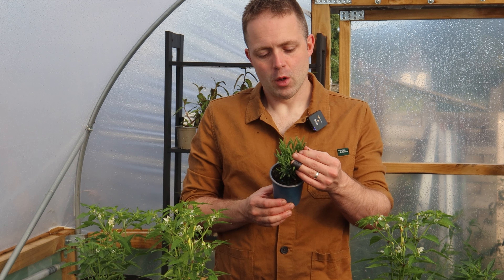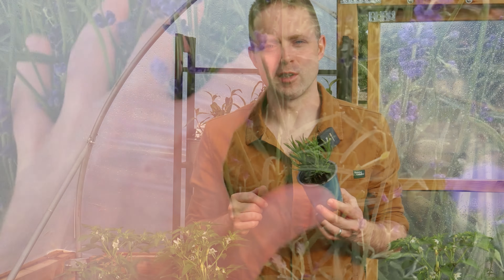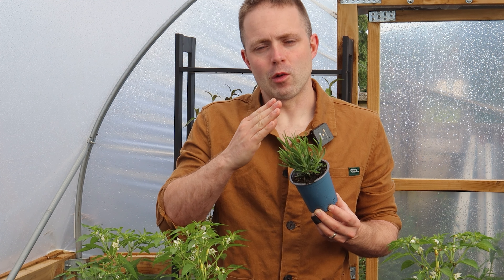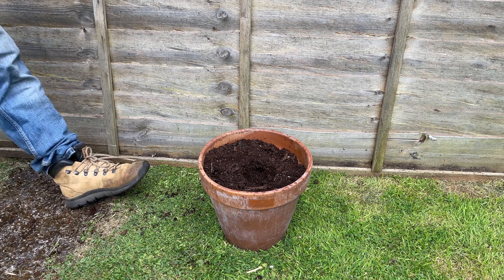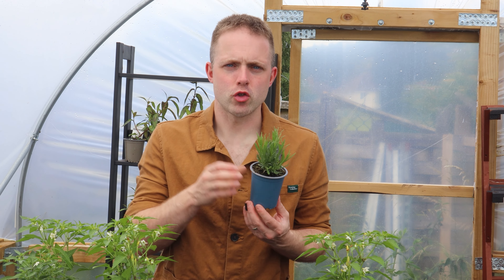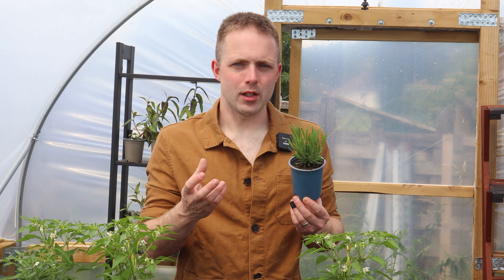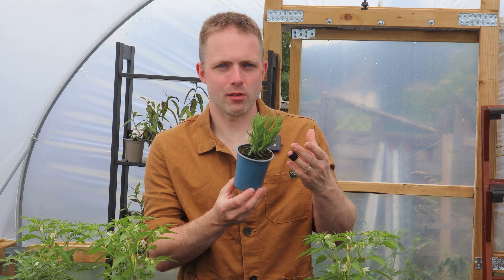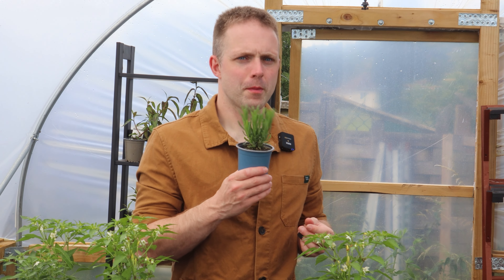Unlock the Secrets of Growing Lavender Beautifully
If you're looking for tips on how to grow lavender beautifully, then look no further! In this video, we'll show you how to grow lavender from start to finish, so you can enjoy the beautiful flowers in your garden!

Lavender is an incredibly versatile flower, able to brighten up any space in your garden. With our tips, you're sure to be able to grow lavender successfully! Watch this video and learn how to grow lavender the right way, so you can start enjoying its beautiful scent instantly!

In this video, we discuss how you can grow Lavender plants successfully in your kitchen garden, urban herb garden, or growing space.  We discuss why you should grow this amazing herb plant and how you can be more successful when growing Lavender.

This is a really easy-to-grow, useful herb plant that will be enjoyed by both humans and local wildlife alike.